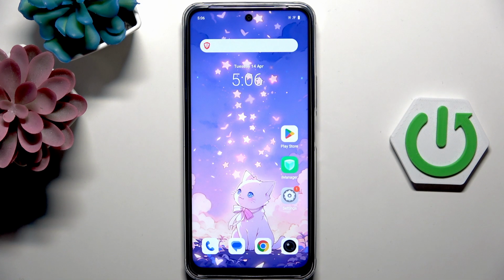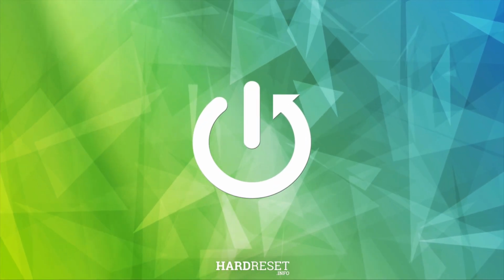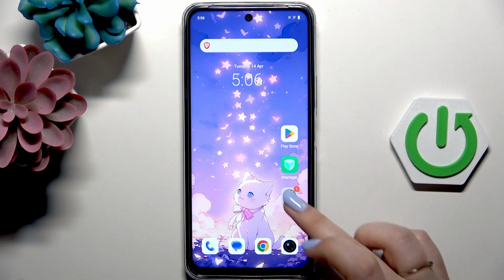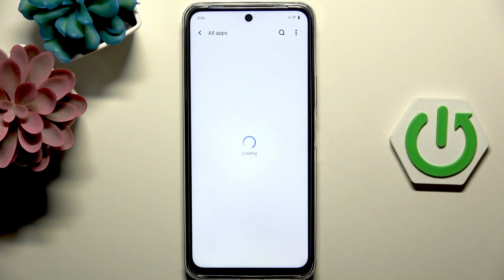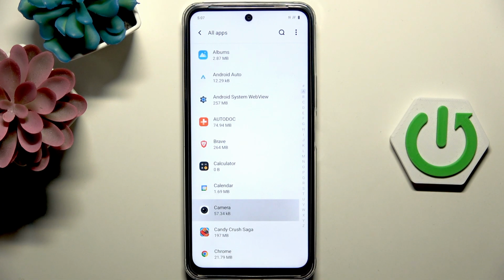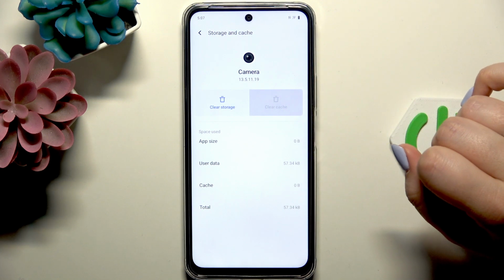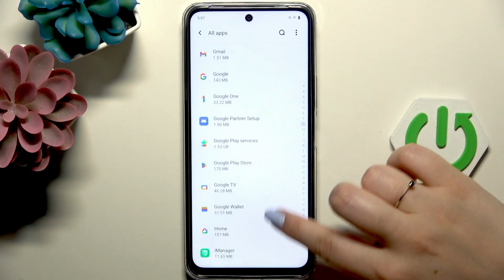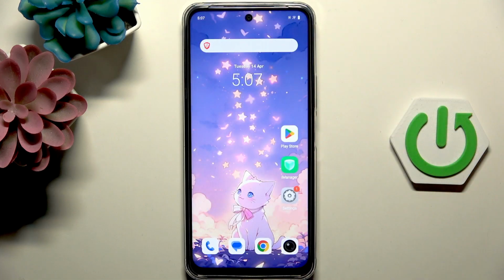VIVO Y21D - How to Clear Cache and Speed Up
In this video I show how to clear app cache on the VIVO Y21D to free up storage and speed up your phone. You will learn how to open Settings, go to the list of installed apps, select apps that store cache, open Storage & cache and tap Clear cache. These simple manual steps remove junk files that can slow the device, fix small glitches, and improve performance without deleting your app data.

How to clear cache on VIVO Y21D?
How to speed up VIVO Y21D?
How to free up storage on VIVO Y21D?

0:00 Intro - what we will do
0:07 Open Settings and find Apps
0:19 Tap "See all apps" and review installed apps
0:59 Open an app → Storage & cache
1:07 Tap Clear cache to remove junk files
1:19 Final tips and subscribe